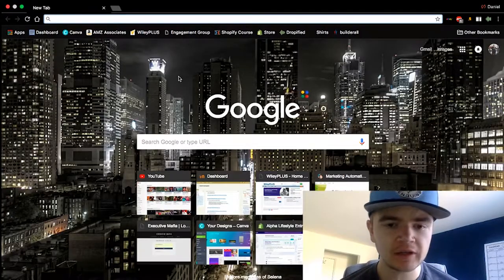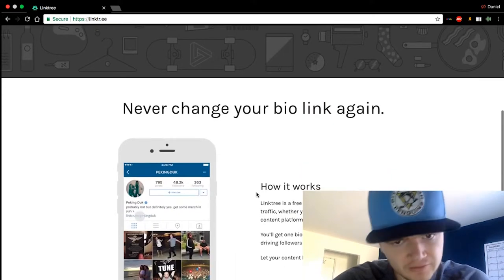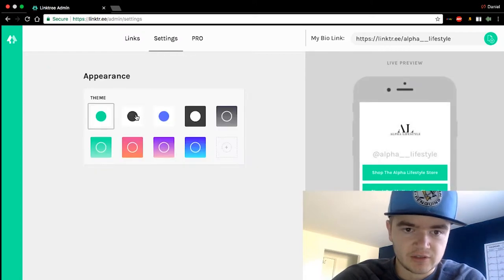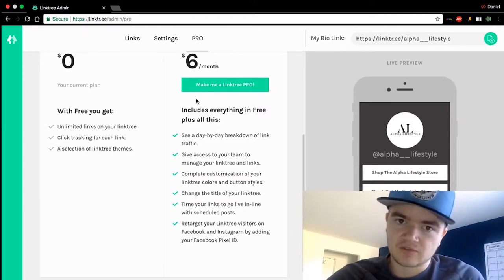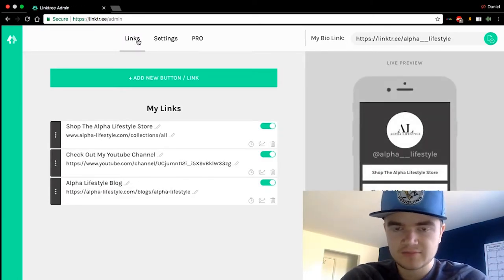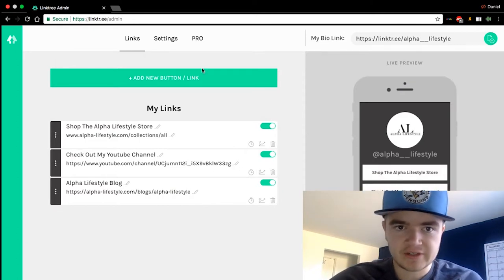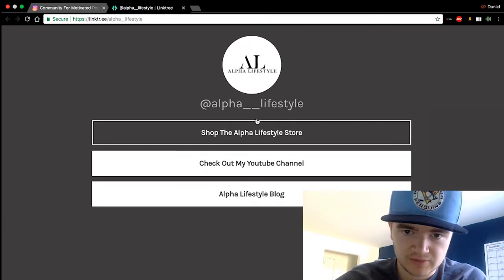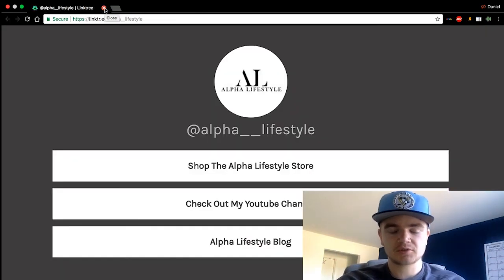How to Put More Than One Link in Instagram Bio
Most people don't know you can actually put multiple links in your Instagram bio. Linked below is a website called Linktree, which allows you to link to a landing page containing multiple URLs with buttons linking to each one.